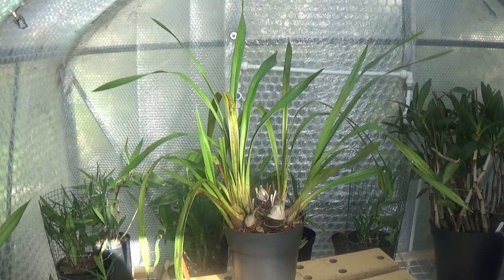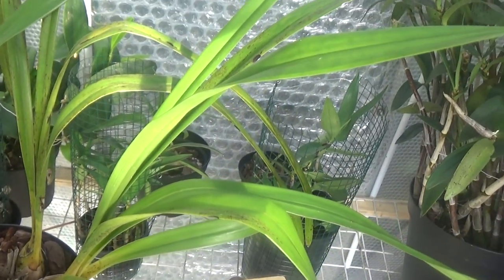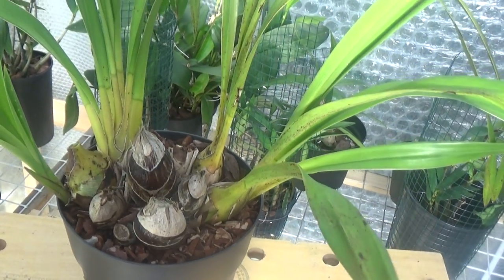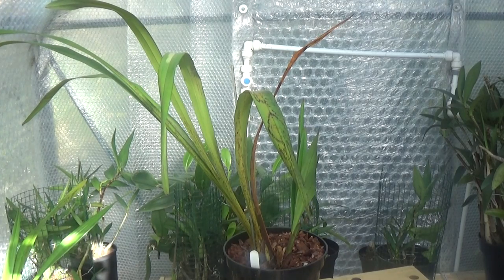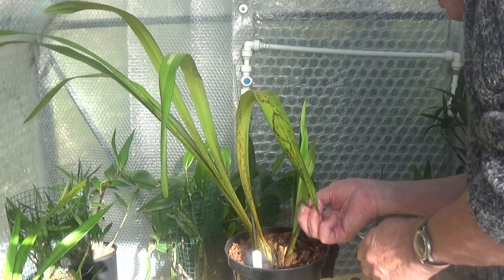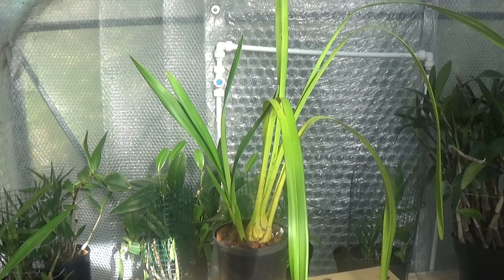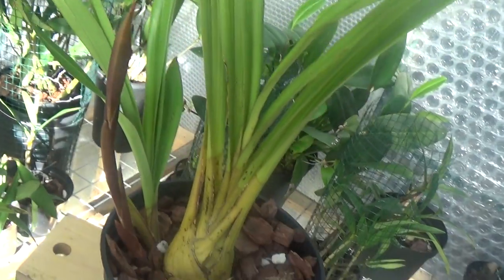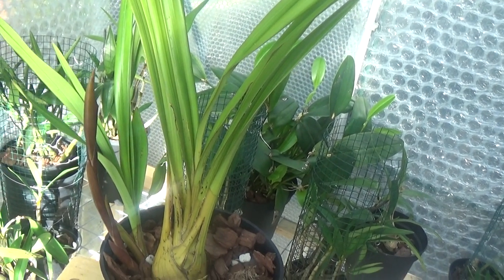Orchids Cymbidium clean up.